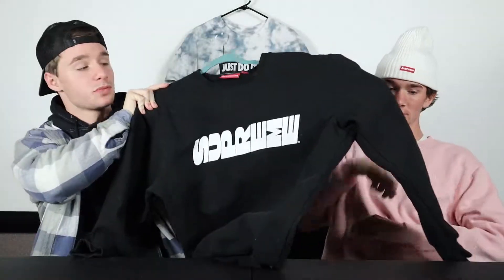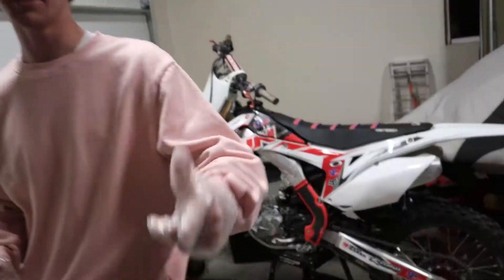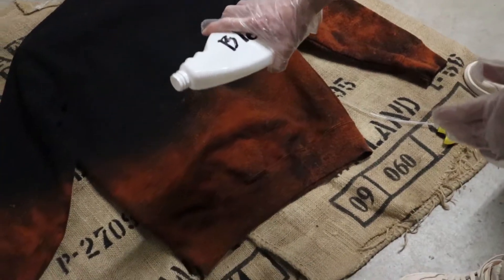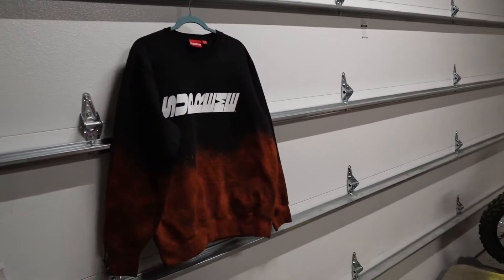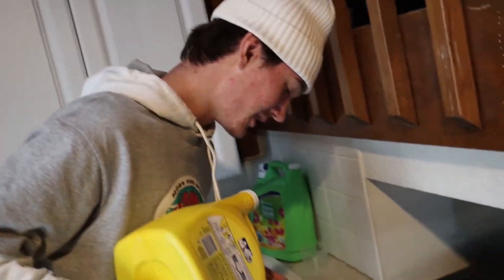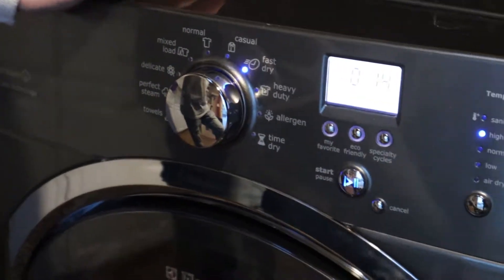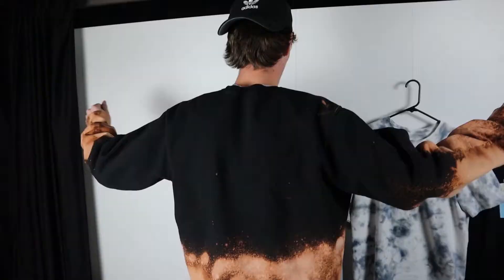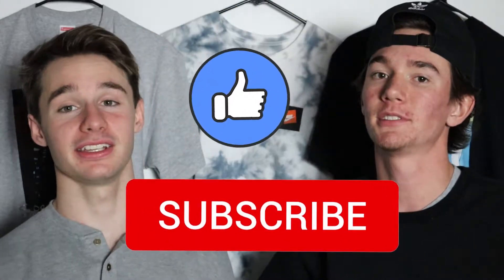Bleaching a Supreme Shirt... (It looks better) | Tie Dying Supreme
In today's video we are bleaching a Supreme Breed crewneck in the black colorway. Clayton has said many times how uncomfortable the crewneck is and how he never wants to wear it. So in an attempt to get Clayton to wear it more we are going to be trying to make it look as unique as possible using only bleach. Will it be better or will it be a flop? Have a great day.

Help us get this video to 100 likes! :) (We've never had it done before)

Julien's Outfit:
Hoodie: H&M Brown Hoodie
Pants:  Mnml Tech Joggers
Shoes: Brown Adidas Ultraboosts

Clayton's Outfit:
Beanie: Supreme Over-dyed Beanie
Hoodie: White Champion Hoodie
Shirt: Supreme New S**t Tee (Grey)
Pants: Levi's White Wash Jeans
Shoes: White Adidas Ozweegos